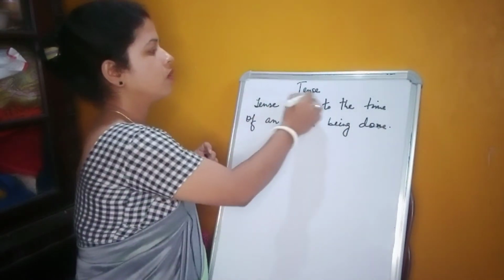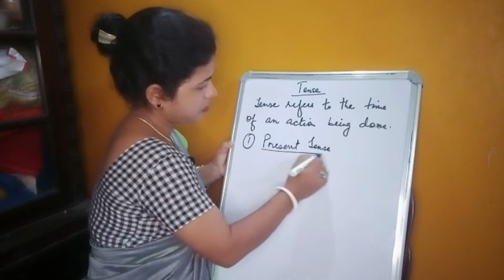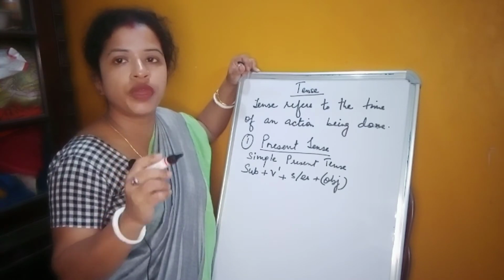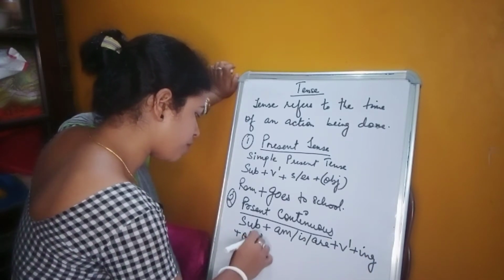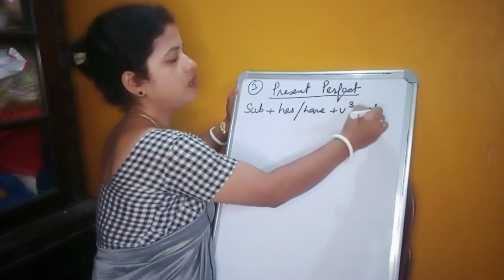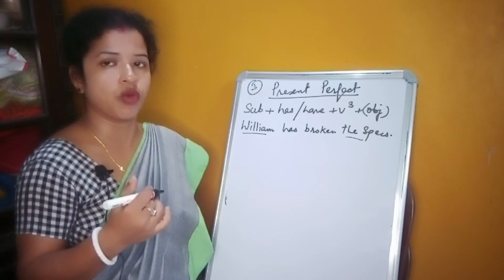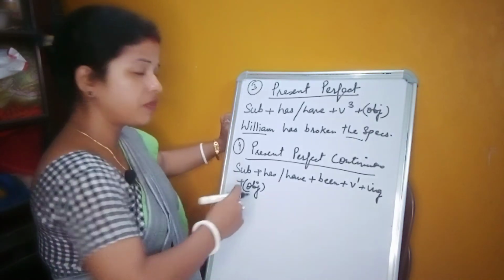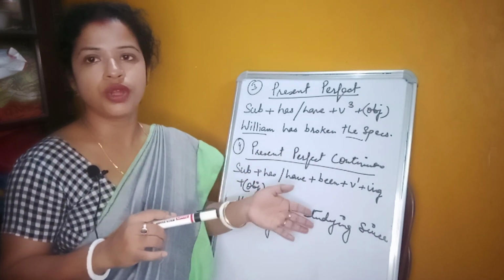Tense- Its kind and structure